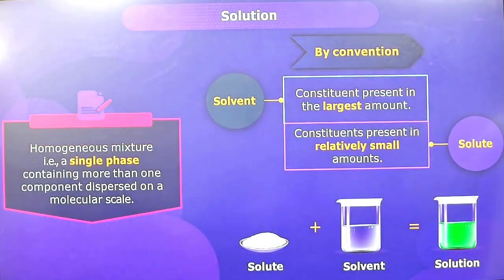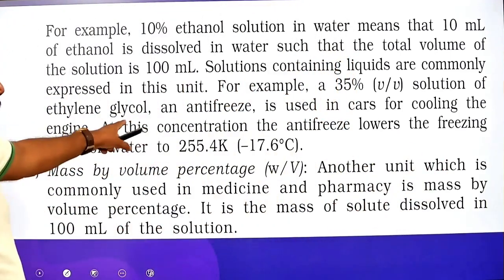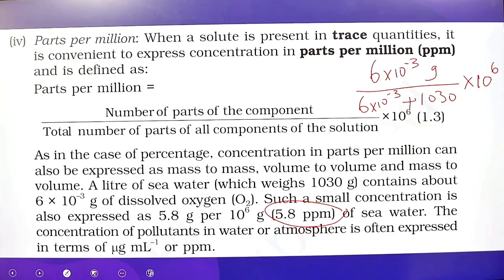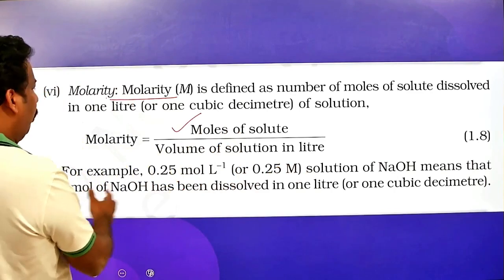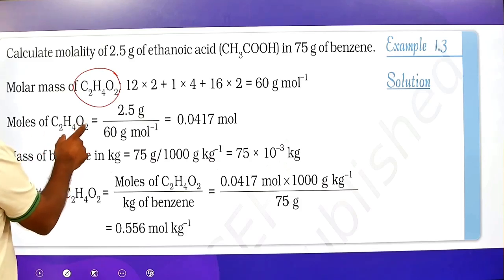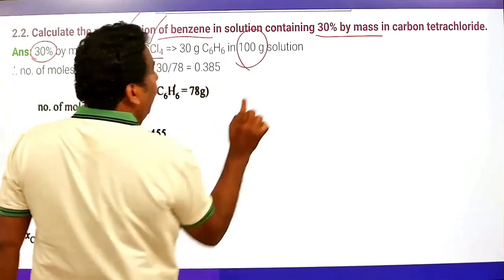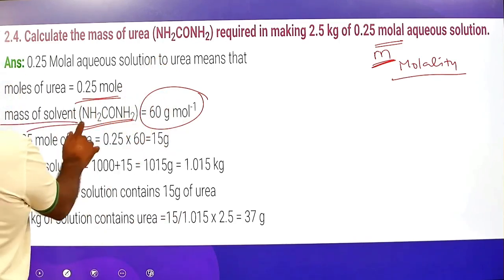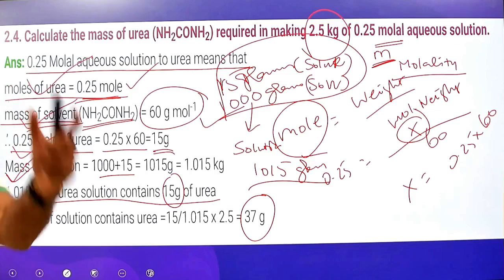Solutions Full Explanation | Physical Chemistry | NEET/ IIT | SK IAS Academy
Unlock the secrets of solutions with this comprehensive Physical Chemistry explanation for NEET & IIT aspirants! SK IAS Academy breaks down complex concepts, providing clear, step-by-step solutions and crucial insights to ace your exams. Master colligative properties, solubility, and more in this essential revision guide.

Keep Winning...

Join us as we explore the SK IAS Academy classes conducted in Tamil and English, designed specifically for aspiring civil service/tnpsc candidates. This video highlights expert faculty insights, innovative teaching methods, and personalized mentorship that empower students to ace their exams. Discover success stories, course structures, and how language plays a pivotal role in learning. Unlock your potential and embark on your journey towards civil services with us!
Why Choose Us?
1) India's Most Trusted Coaching Centre!!! (For UPSC/TNPSC/NEET/JEE)
2)Personal Guidance By Director - 2018 Civil Service Topper
3)One to One Feedback
4)Topic Wise Split Test For Each Subject

Location:
Third Floor 4/8, 4th Main Rd, 4th Block, Mogappair West, Ambattur Industrial Estate, Chennai, Tamil Nadu 600037